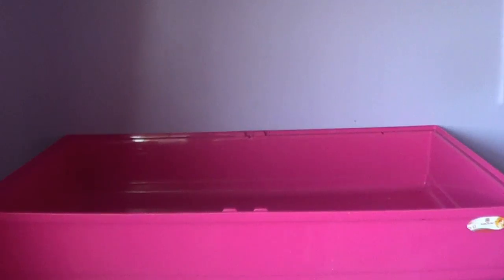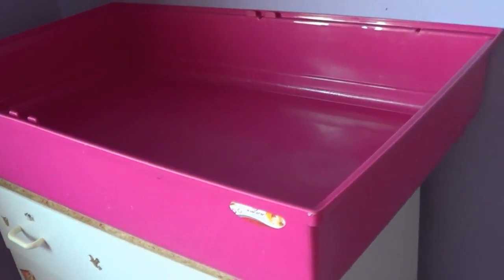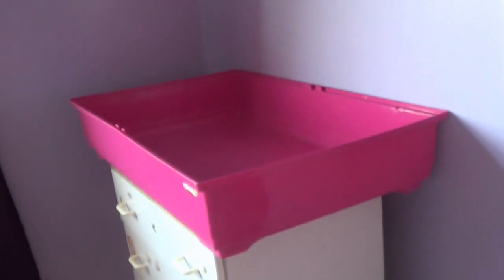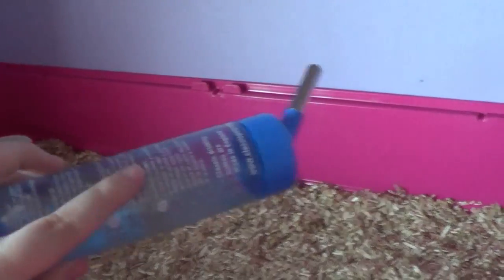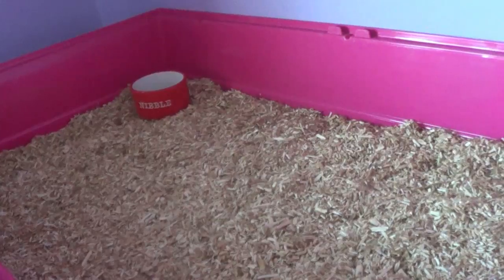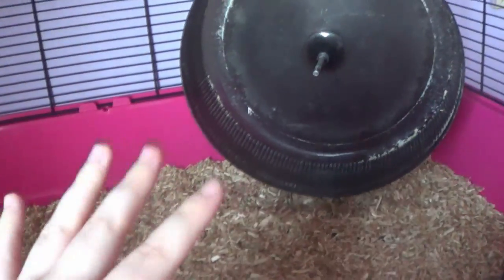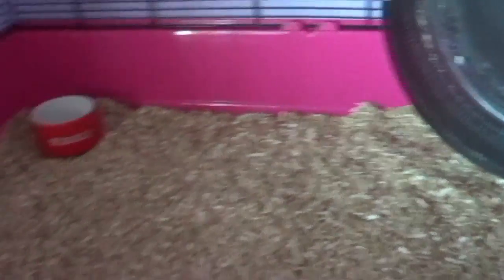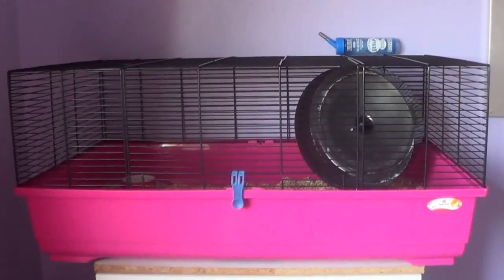Preparing The Mouse Cage! | August 2017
Hello mouse lovers! In today's video I start to prepare the mouse cage for some new mice! Are you just as excited as I am?!
• FAQ
Q: Where do you get your mouse cages from?

A: I'm from the United Kingdom!

Q: What's your accent?
A: My accent is a mixture of Geordie/Mackem you can decided which.

Q: Do you have any other pets?
A: Yes! 2 dogs and a Guniea pig!
Please state what your contacting me about in the subject line.